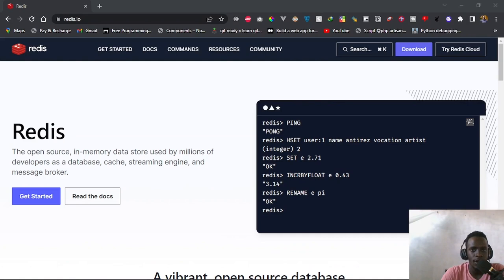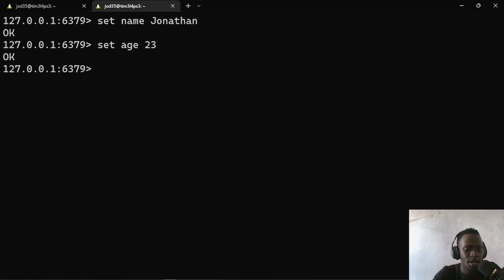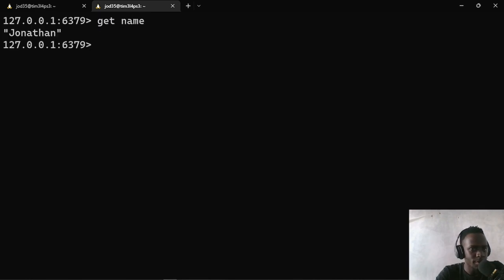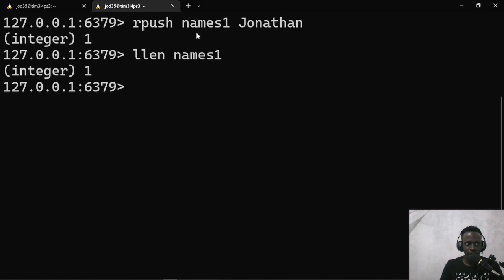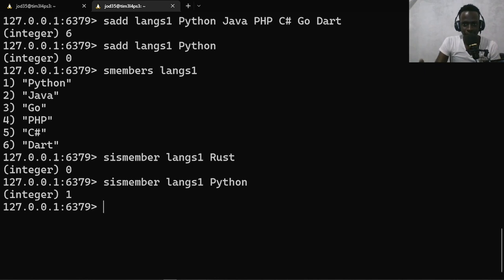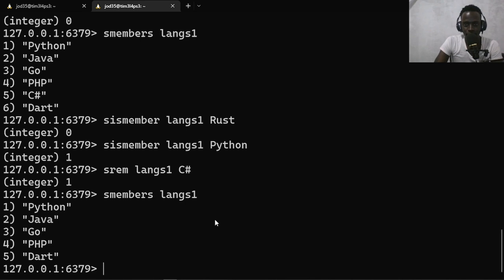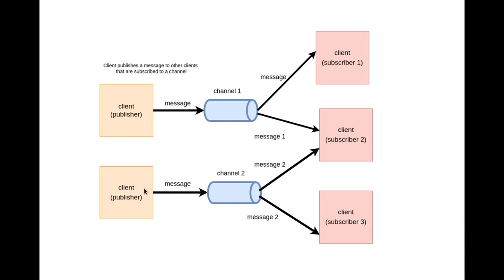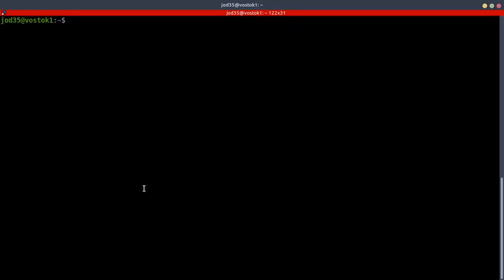Redis Crash Course. Learn the fundamentals of Using Redis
Redis Crash Course
This is a  compilation of all videos from my playlist on Redis. We look at some basic concepts involved when using Redis.

TIMESTAMPS:
0:00 Introduction and Installation
2:17 What Redis is
4:00  Hello World (get and set)
5:21 Setting & getting multiple values (mset and mget)
7:44 Strings Explained
13:52 Setting key expiries
16:36 Deleting a key in Redis
17:30 Lists Explained
28:51 Hashes Explained
38:13 Sets Explained
46:43 Sorted sets Explained
56:42 Publish-Subscribe Model Explained in Redis
1:03:54 Transactions Explained